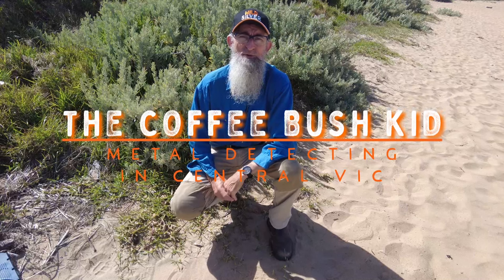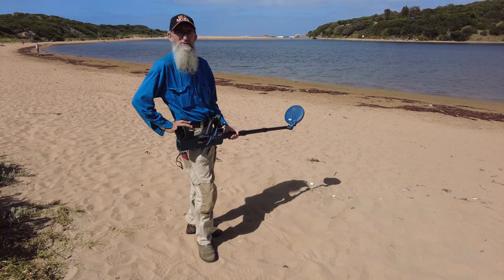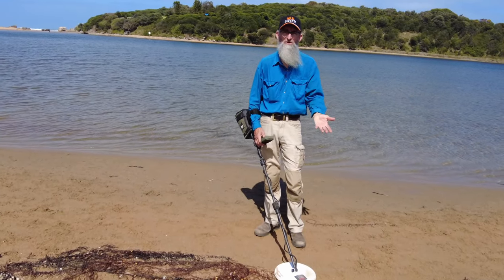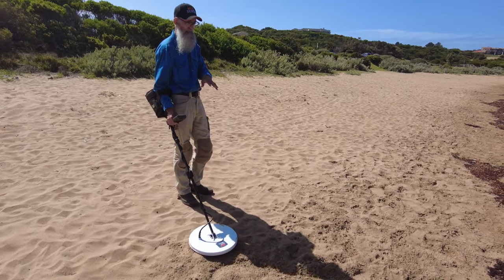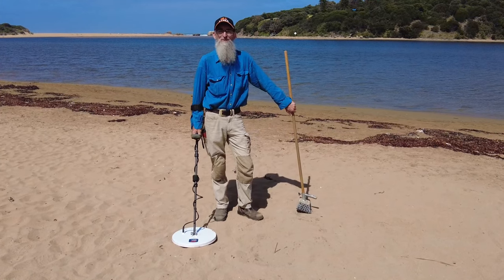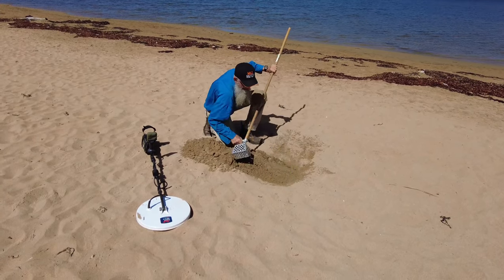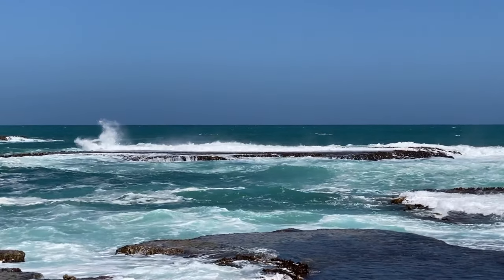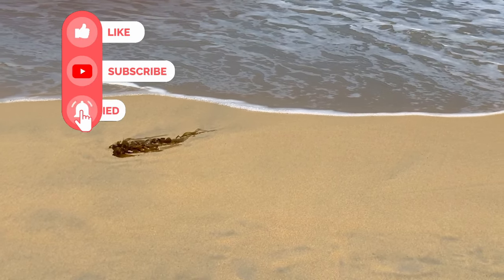Beach METAL DETECTING with GOLD DETECTORS. Can you do it?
G'day folks. While we were down at the beach, I brought along a couple of Minelab Gold Detectors to try out. The GPX600 and the SDC 2300. I took them through their paces to see how they performed on a beach.

Thanks for hunting out my YouTube channel.
My name is Andrew, so why do they call me The Coffee Bush Kid? I may have found the odd gold coin or two in the middle of the coffee bush where others fear to tread.
Metal detecting in Central Victoria, Australia. Goldfields relics, treasures, and the odd Aussie critter.

Merch available by preorder. Caps, shirts, jumpers, women’s t-shirts and vests. Email for details

If you'd like to support us, you can buy us a coffee

Equipment & Info:

Detectors - Minelab Equinox 800, Minelab Equinox 900, Minelab Manticore
Minelab M8 coil, 6 inch coil, 11 inch coil and Coiltex 10 x 5 Nox coil
Minelab GPX6000
Diggers Tyger Blade and custom Tyger Digger Stealth spade by The Coffee Bush Kid
Editor - My partner in life and Youtube AKA Viv. She uses Mac, Canon, DJI and DaVinci Resolve. viv.hamilton_photography@instagram

Music on coil animation sampled by permission from Rhath - Orbits